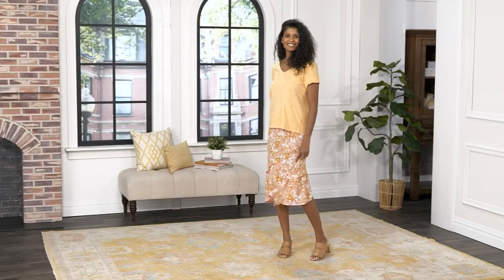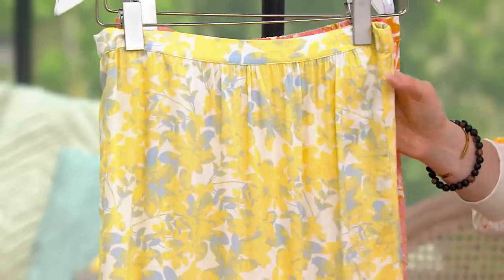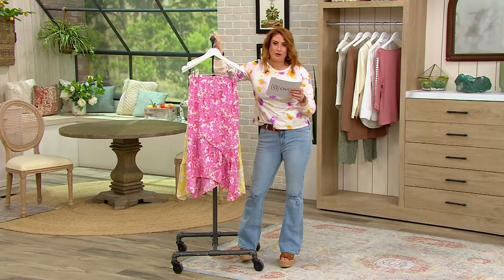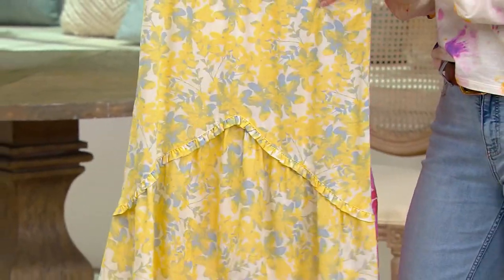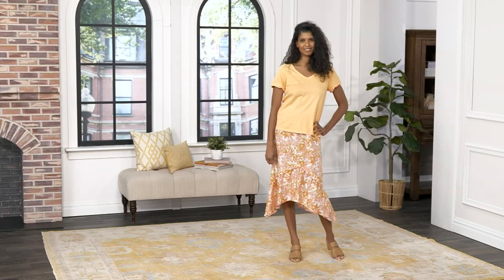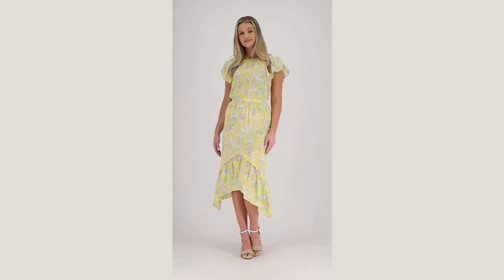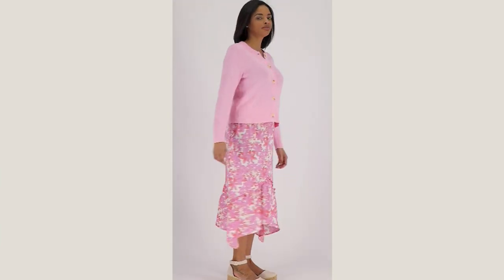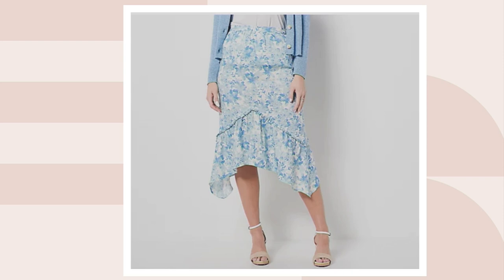Candace Cameron Bure Sharkbite Hem Pull-On Skirt on QVC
Candace Cameron Bure Sharkbite Hem Pull-On Skirt